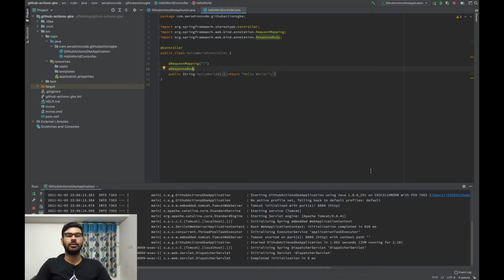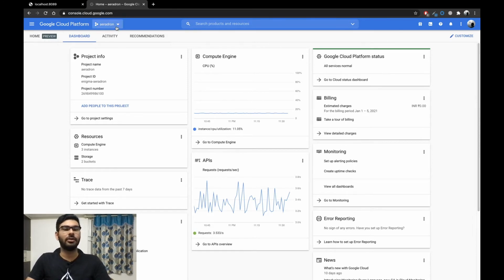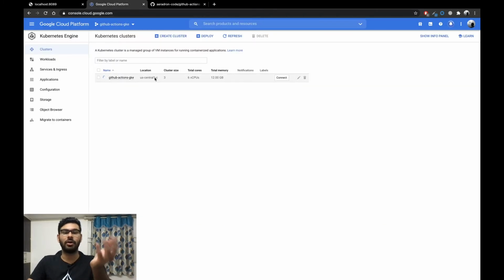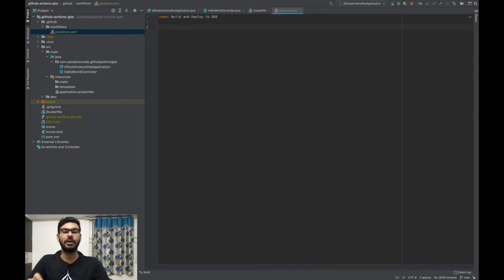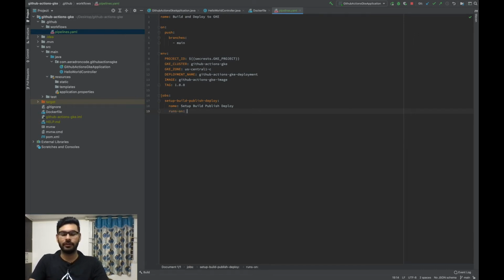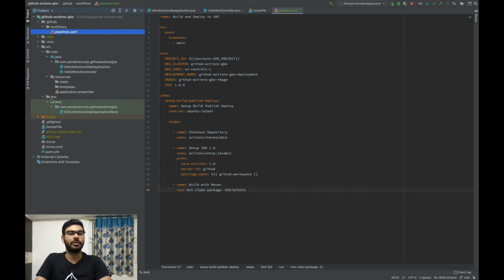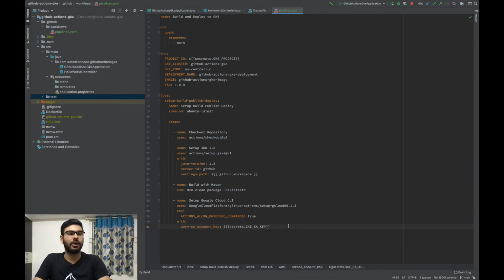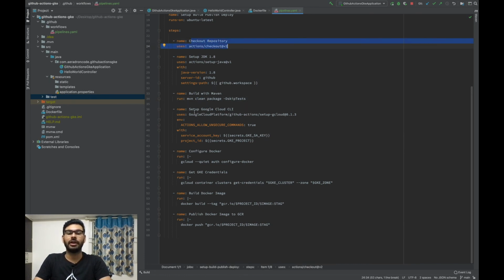Github Actions | Google Kubernetes Engine | Spring Boot | #2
In this video, we will set up a cluster in google cloud and create a Dockerfile.